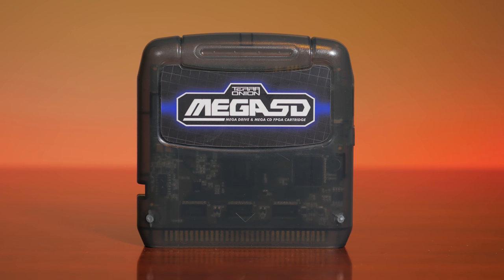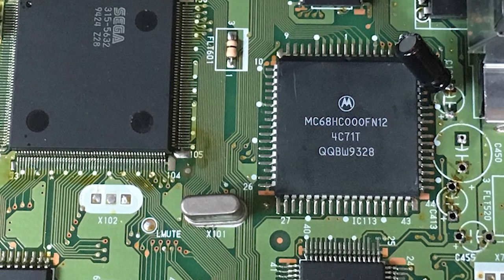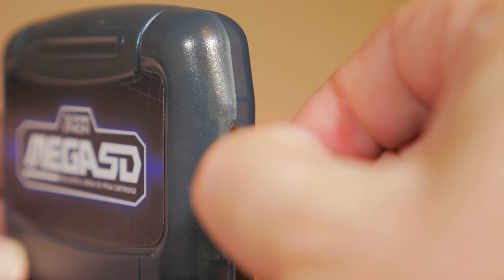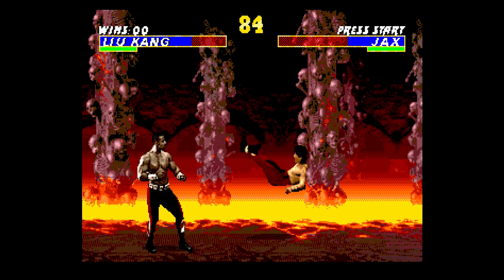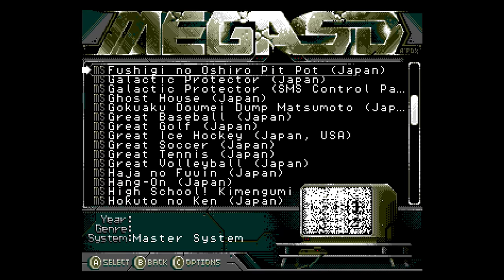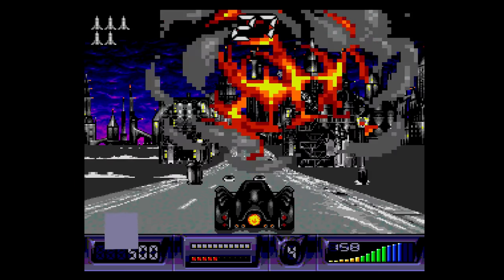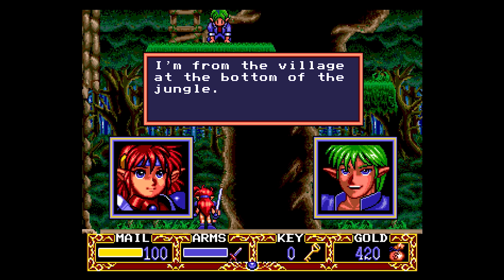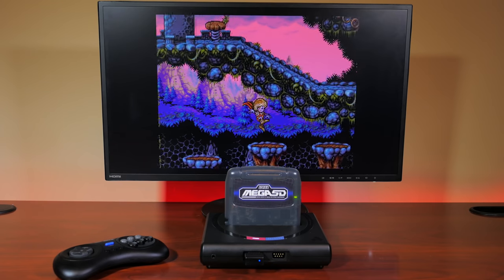Mega SD Review - Worlds first FPGA Sega CD/Mega CD Flash Cart | MVG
My full review of the ultimate accessory for Genesis / Mega Drive. Complete FPGA recreation of the entire Mega-CD. Works with all Genesis/Megadrive Models including the Sega Nomad handheld.